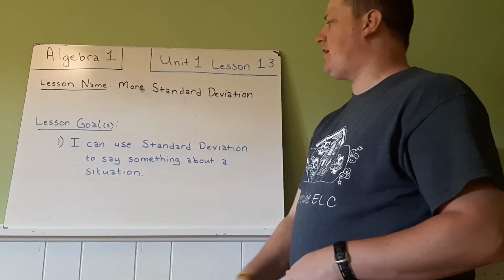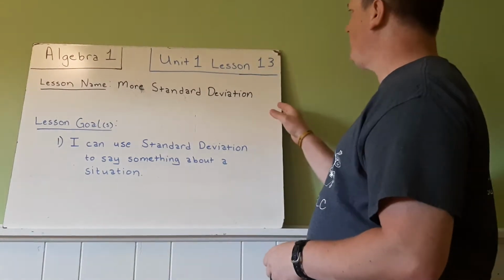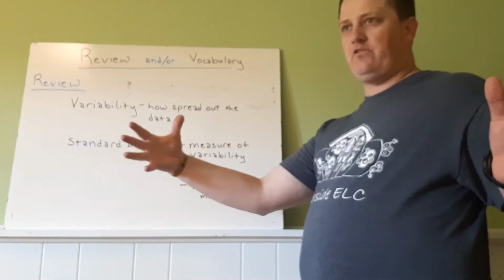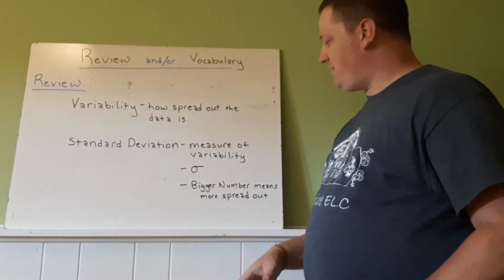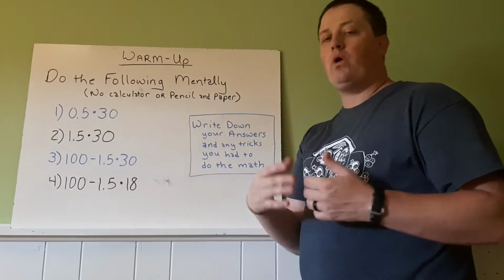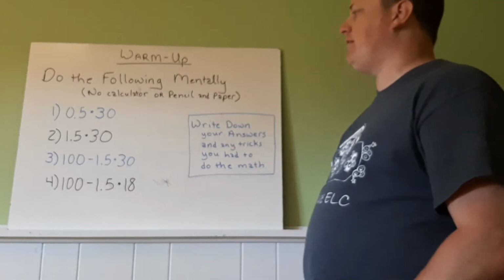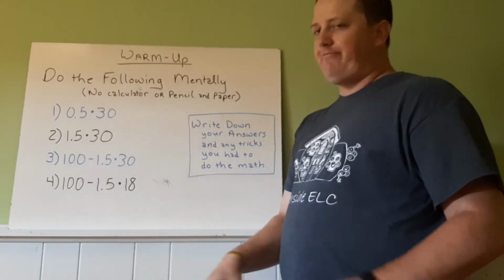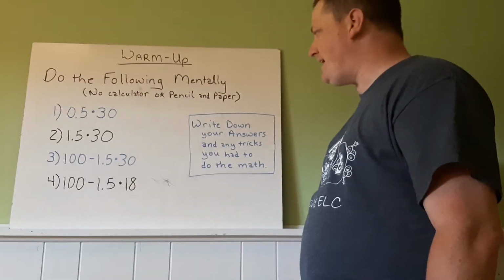1-13: IM Algebra 1 - More Standard Deviation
How standard deviation can tell you about how spread out the data is in a situation.